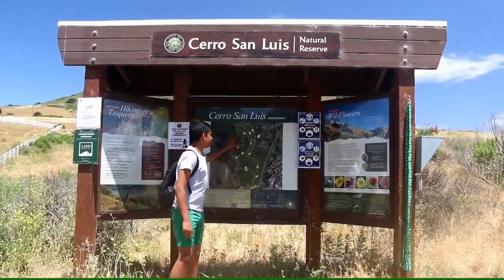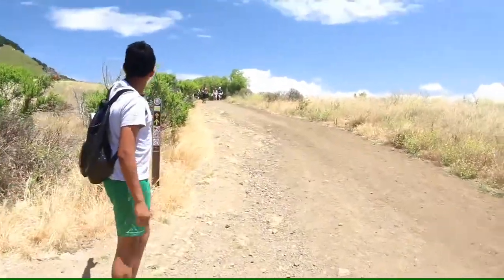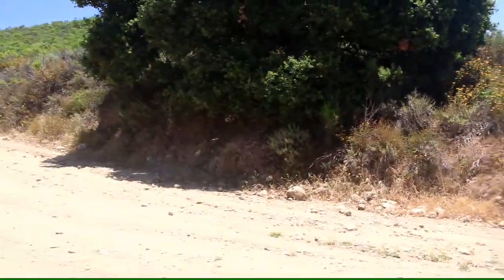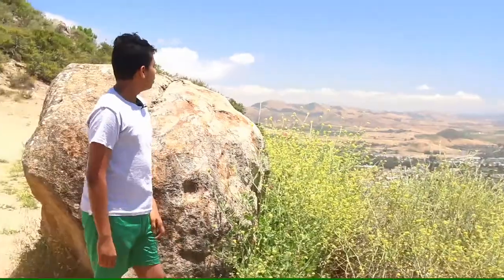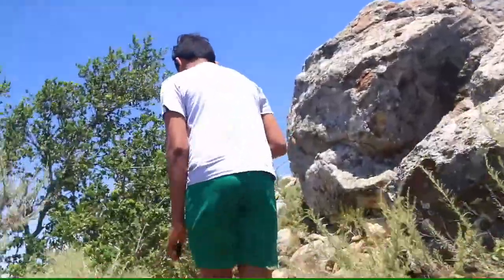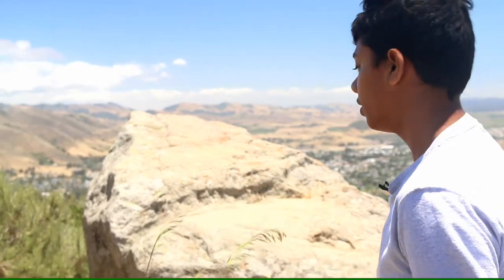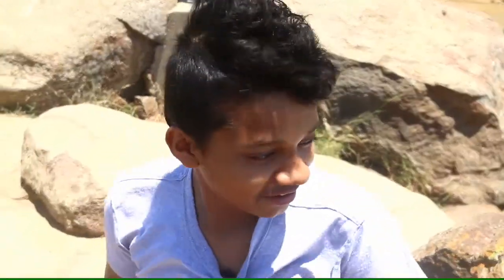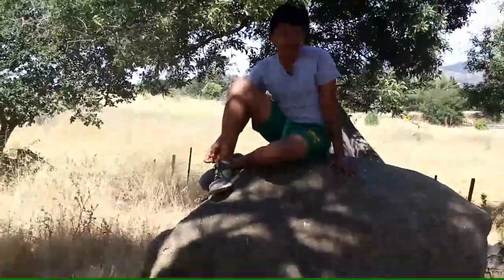Cerro San Luis Trail, San Luis Obispo, California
We had a good hike, the climate was so nice - it was sunny and cool breeze and we enjoyed a father - son time. We hiked on 06-Jun-2020